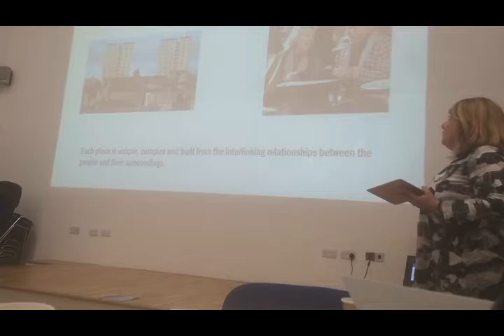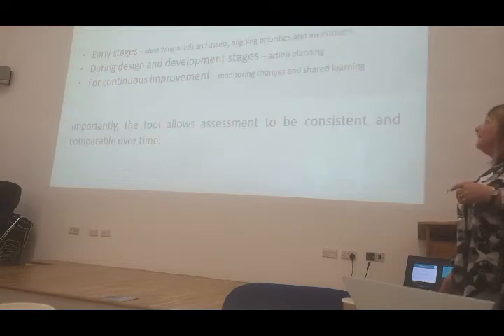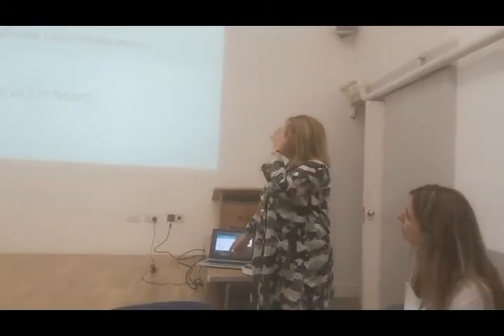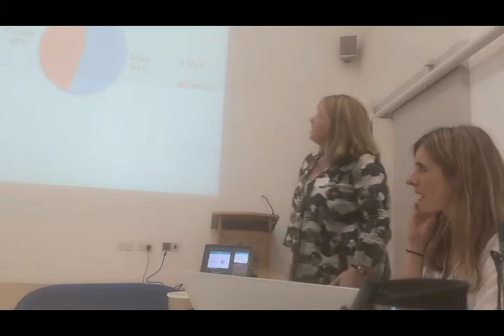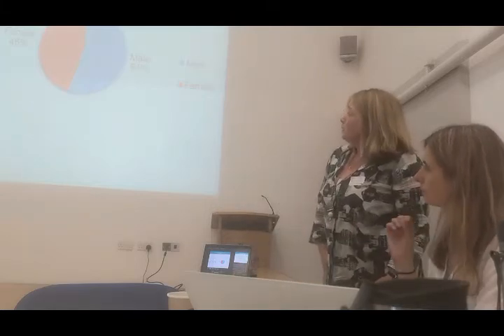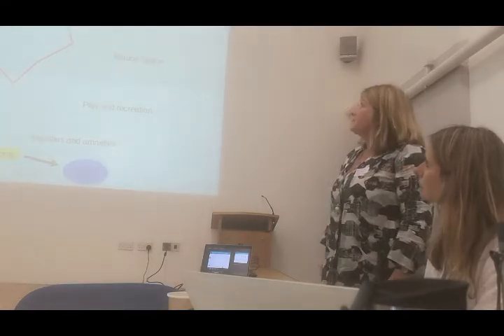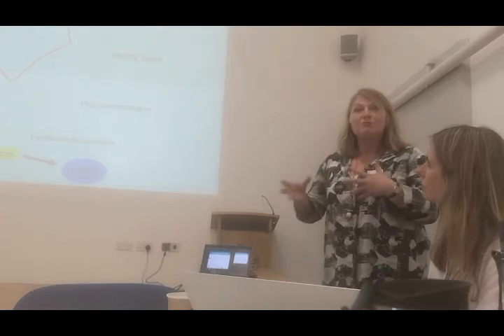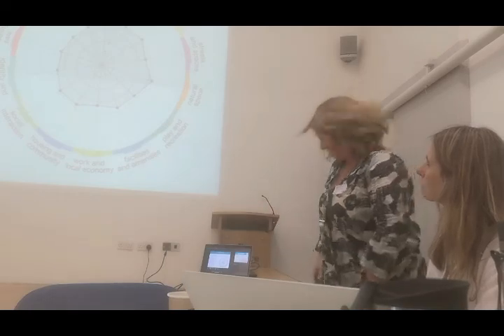Anthea Coulter - Clackmananshire Council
Anthea Coulter presents on her experience within Clackmananshire Council of using the Place Standard Tool at our Participation Masterclass.